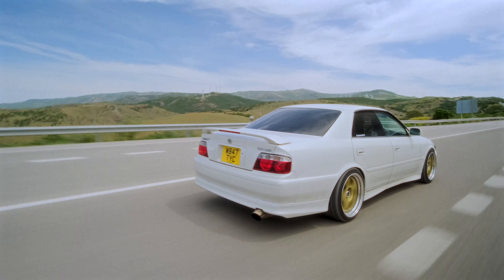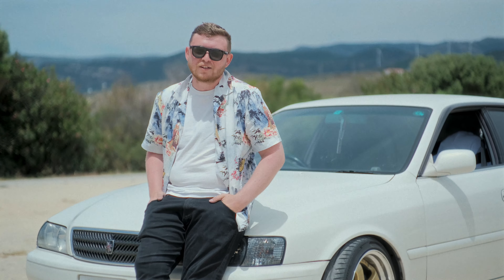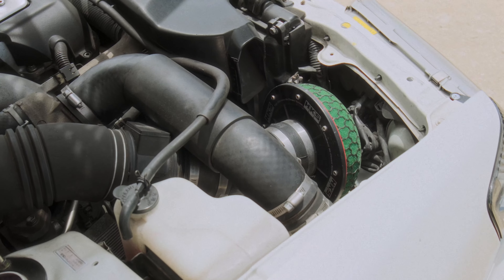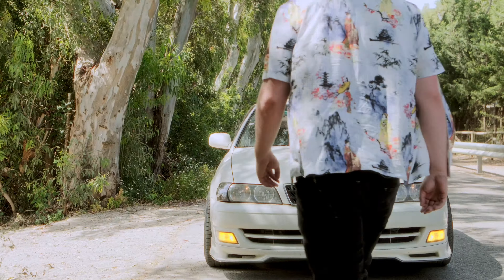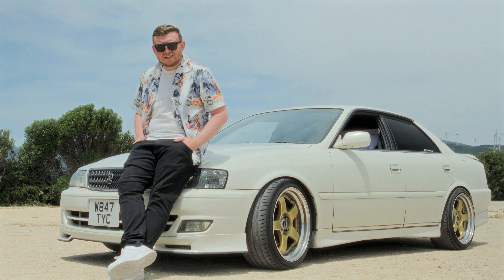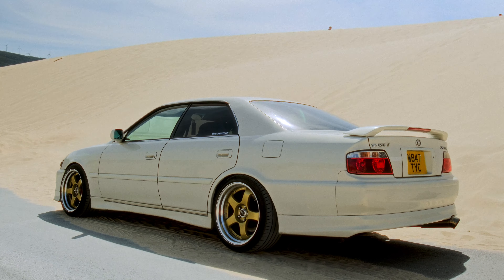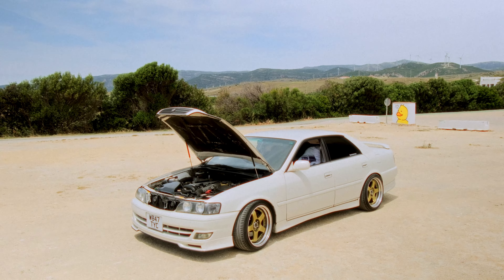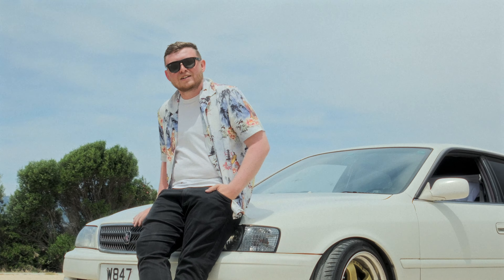Josephs Dream Daily - Toyota Chaser JZX100 Tourer V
Follow the build on instagram: @aschente1jz

This video covers Josephs journey of getting his dream car, the Toyota Chaser JZX100. From childhood love for JDM cars, getting into drifting, and importing his Chaser from Japan.

You'll hear about how he turned a completely stock Chaser into what it is now, and plans for it in the future. Untill now he has changed the exhaust and intake, refreshed the engine, dropped it on DMAX coilovers, and SSR wheels. He’s even planning to get the 1JZ to 550 horsepower with a turbo upgrade, injectors and fuel pump, and swapping the automatic transition to a manual one.

This isn't just any car – it's Joseph's dream come true.

Gear used in this video:
Fujifilm X-H2s
Fujifilm X-T3
Tamron 17-70 f2.8
Samyang 12mm f2
7artisans 35mm f1.2
Kamlan 50mm f1.1
Insta 360 GO3
Moman C1 LAV mic